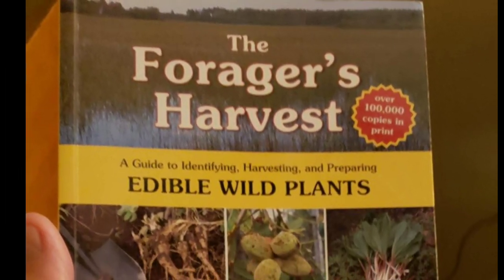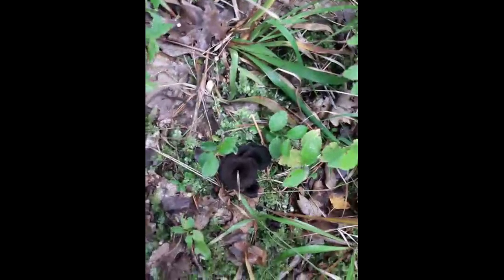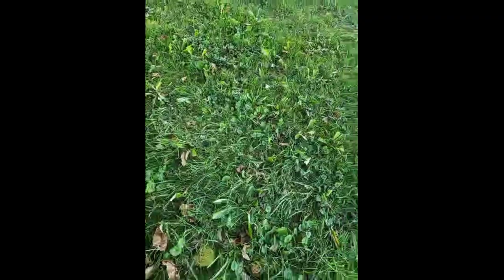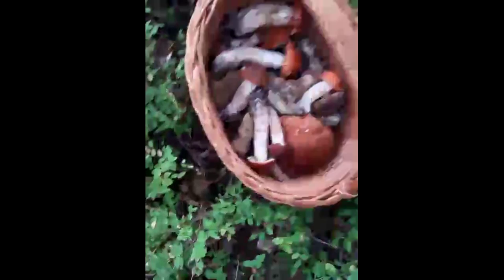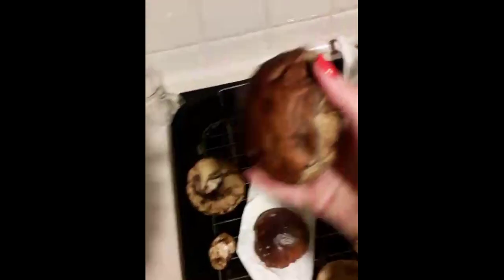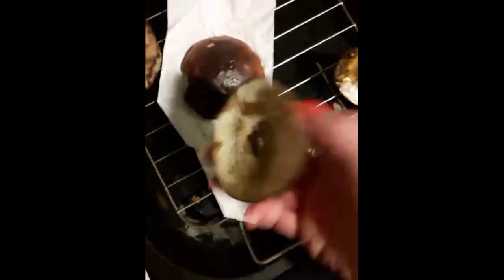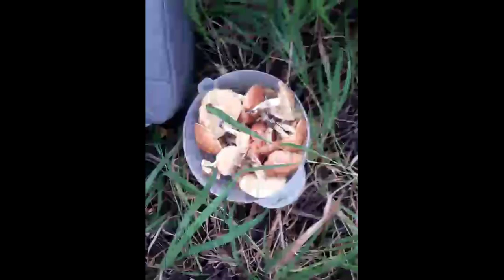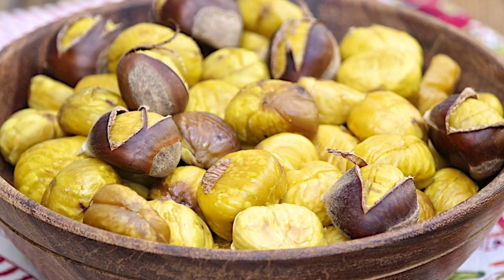Forgaging Vlog 001: Mushrooms and Chestnuts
The Foragers Harvest Book
Mushroom Foraging

To send a donation, correspondence, or whatever, except food, I can be reached at:
George Bruno

My best work is my writing. You will LOVE my free Unstuck Newsletter. The most important thing you can do is to sign up for that newsletter.

Pheromones are natural scents that make men appealing to women. Think of them as chemical messengers that stimulate arousal and desire when detected by smell. They partnered with a clinical psychologist and pheromone expert to create only the best soap formulas that help men become more sexually attractive to women, feel more confident, and receive more attention. All natural ingredients.
Wash with the soap. Use the beard oil. Use the bees wax cologne stick as beard balm. Perfect!

SPEAK WELL, EARN MORE: Be a better speaker and make more money!

HOW TO REACH YOUR BIG GOAL. Setting and achieving your BIG goal is not luck. It's the consequence of a very systematic process. I teach that in my higher-end coaching-consulting. I also teach it here without beating you over the head. Staying stuck is pretty damn expensive. The price of this simple but profound teaching is reduced for June, then it goes back up. Pair this with a coaching package and you'll change your life.